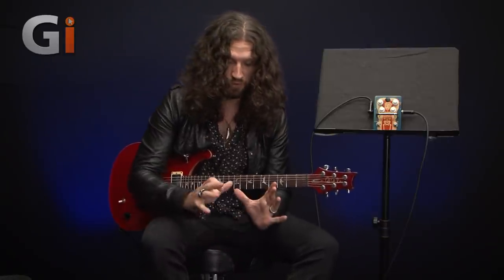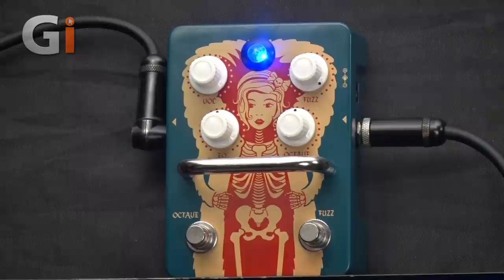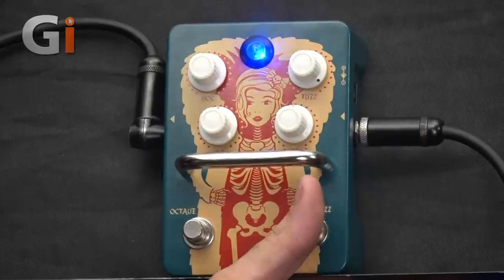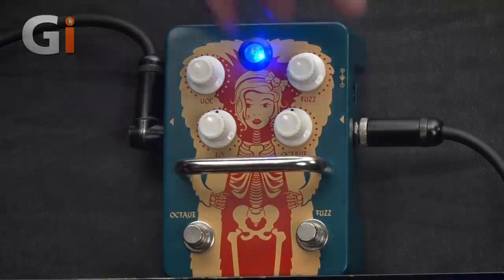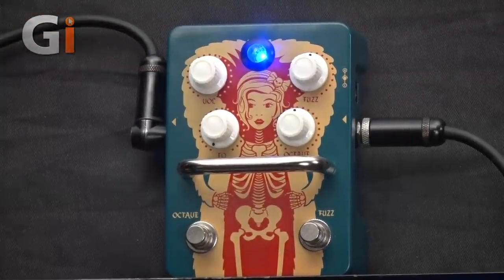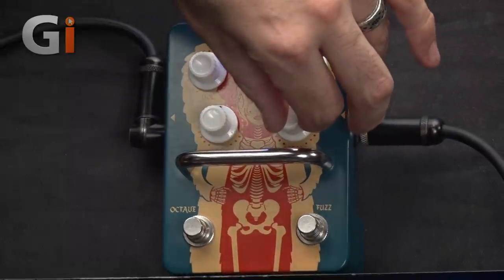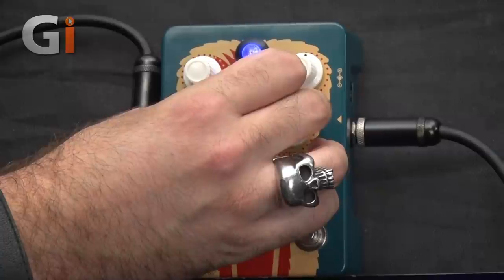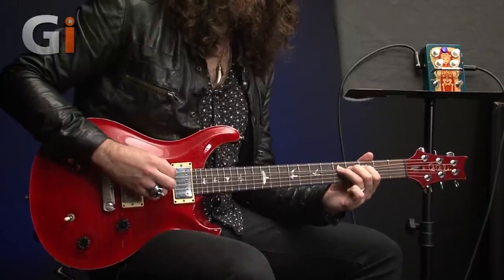Orange Fur Coat Fuzz Pedal | Review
Nick Jennison tests the latest new release from Orange Amps' pedal range – The Fur Coat Fuzz.